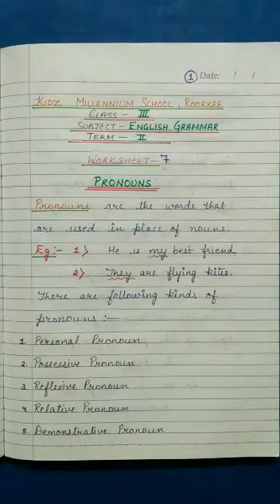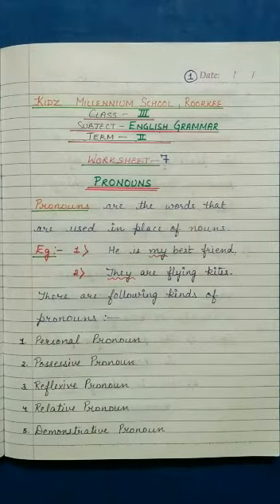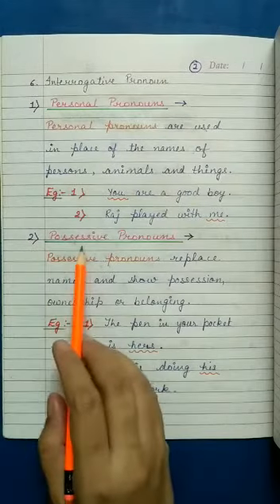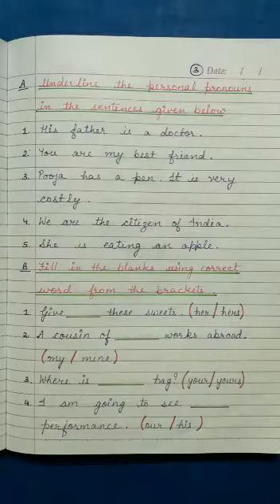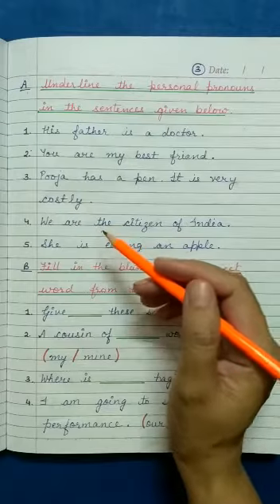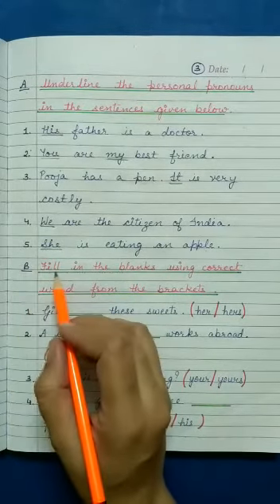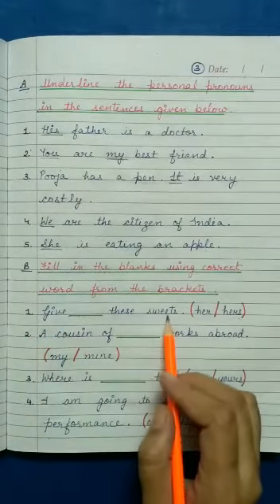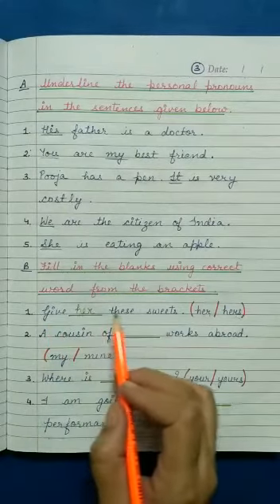Pronouns Worksheet (Class III, English Gr.) | KIDZ MILLENNIUM SCHOOL, ROORKEE